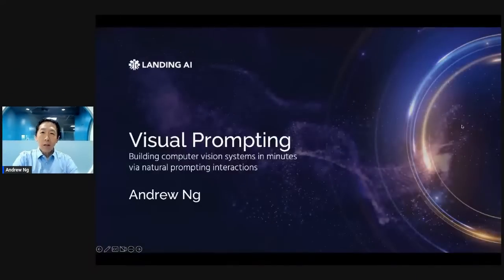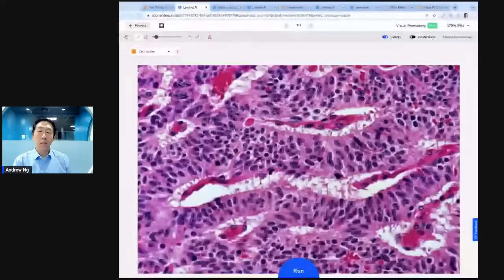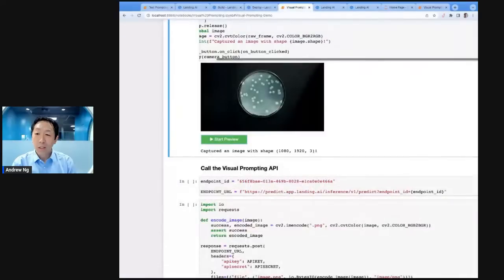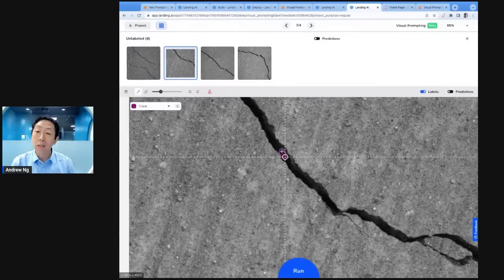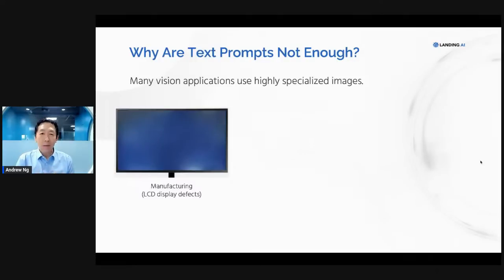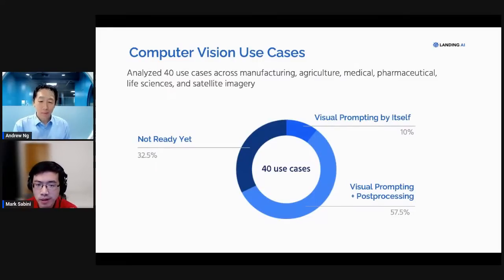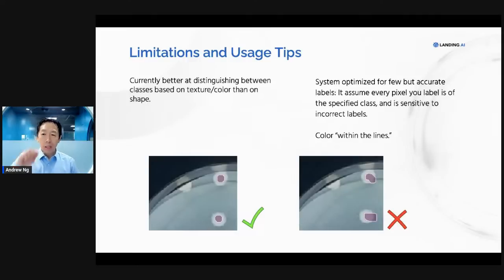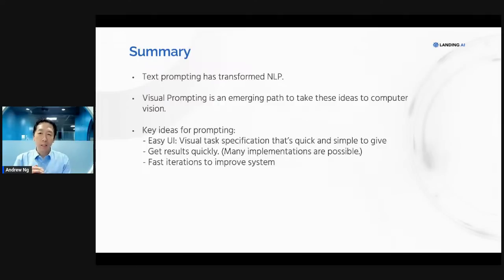Visual Prompting Livestream With Andrew Ng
And join the conversation in the Landing AI community
at community.landing.ai/c/visual-prompting/

[About Visual Prompting Livestream]
The traditional AI modeling workflow requires multiple steps: (i) finding and labeling data, (ii) training a model, and then (iii) making predictions. In contrast, text interfaces like ChatGPT have a dramatically simpler process where a user can give a text prompt saying what they want, and get an answer quickly. This has revolutionized NLP (natural language processing).

Traditional AI: Label→ Train → Predict (taking days/months)
Prompting based AI: Prompt → Predict (taking minutes/seconds)

In this livestream presentation, Andrew Ng will share some early thoughts – and present Landing AI’s results – on generalizing this concept from text to computer vision, so that users can input a simple Visual Prompt (that indicates a few things on an image) and quickly get a result. Meta’s SAM model is one example of Visual Prompting, applied to image segmentation of individual images. In the next few years, Andrew expects that Visual Prompting tools will make computer vision much more accessible, just as text prompting has for NLP.

Join Andrew to discuss:

* Lessons from NLP (transformers and large language models) for computer vision (vision transformers, foundation vision models)
* Visual Prompting as a fast, easy and natural way to have a vision-based interaction
* Live demo
* Implications of prompting on machine learning project lifecycle
* Live Q&A